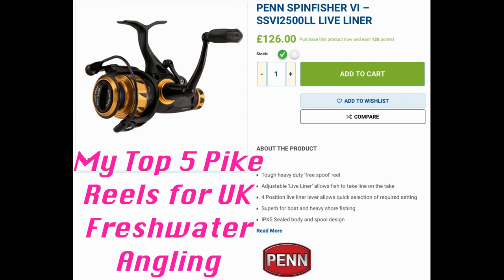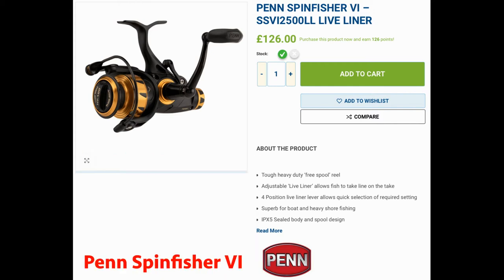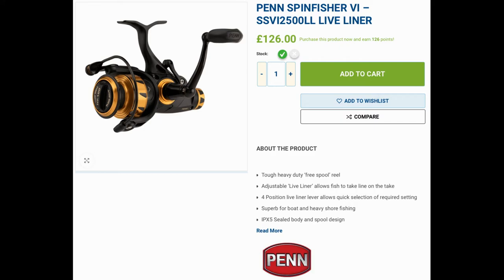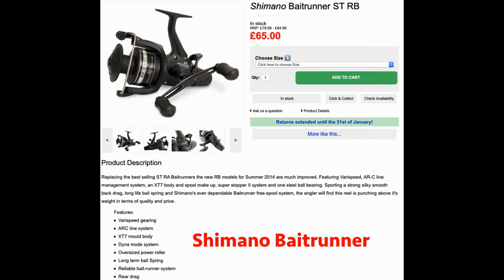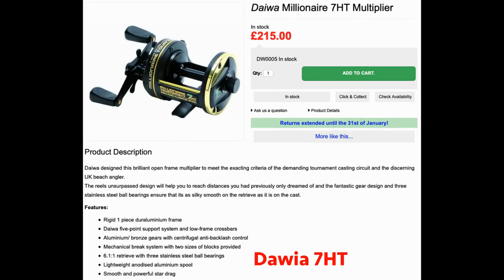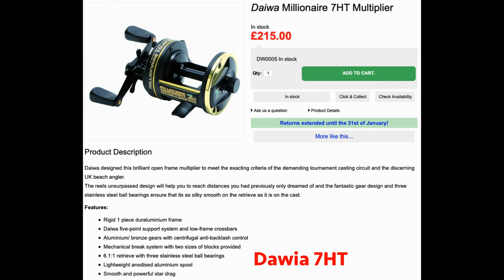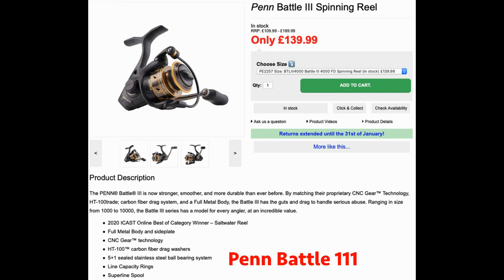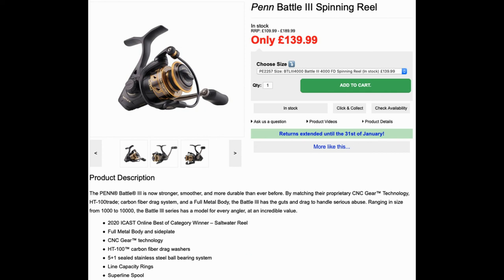My Top 5 Pike Reels for UK Freshwater Angling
Some decent reels here which won't let you down